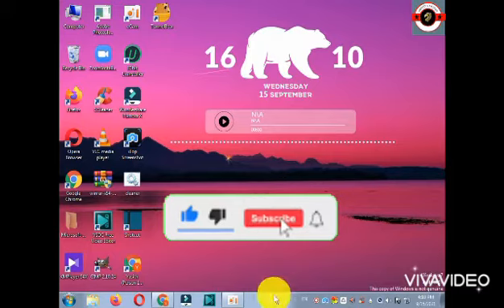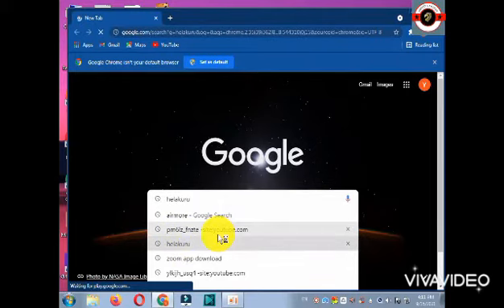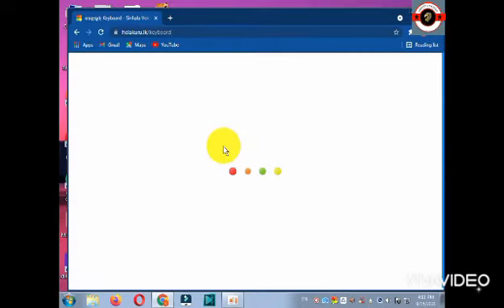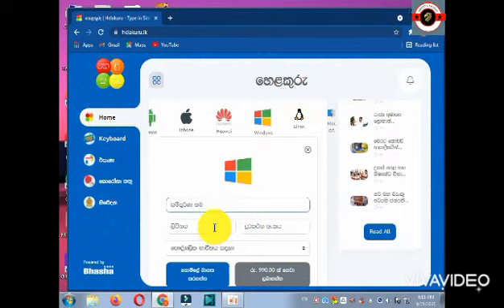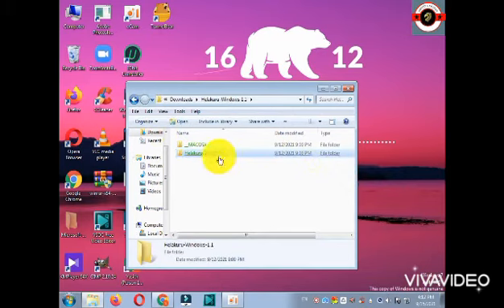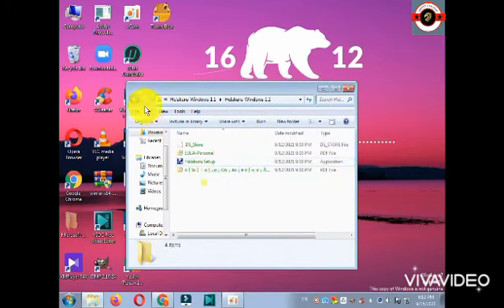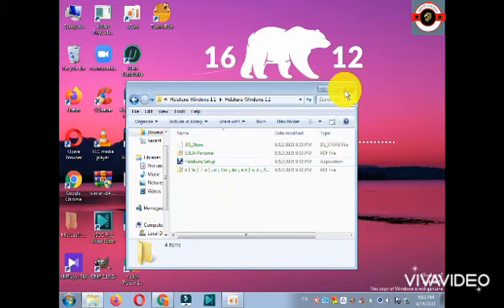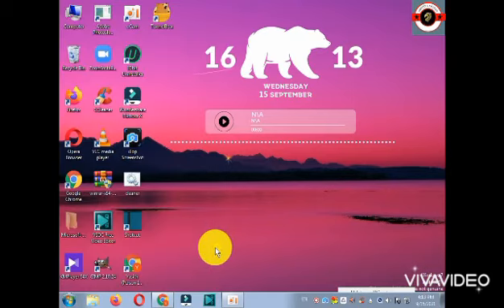How to download Helakuru keyboard for pc sinhala - yasith s vision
my video about this  How to download Helakuru keyboard for pc sinhala - yasith s vision